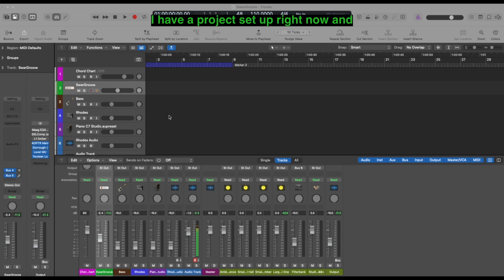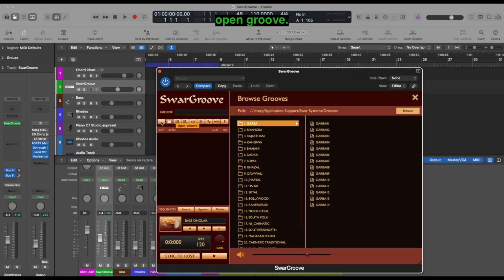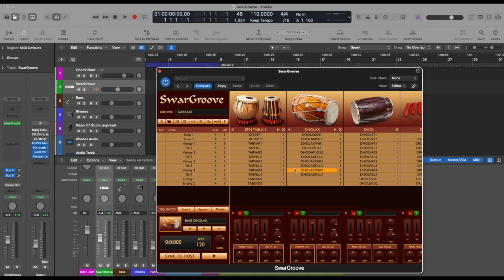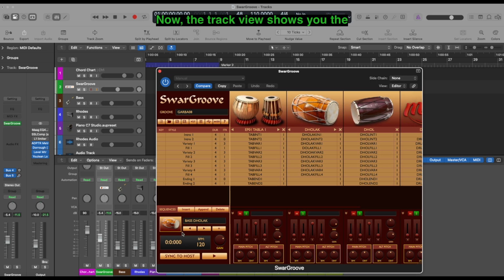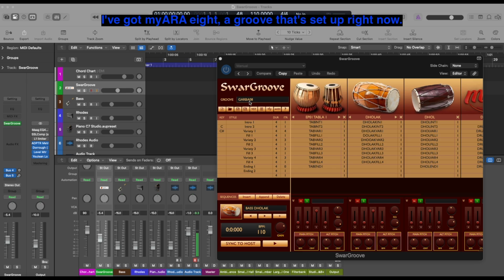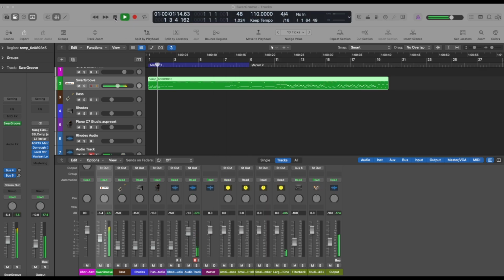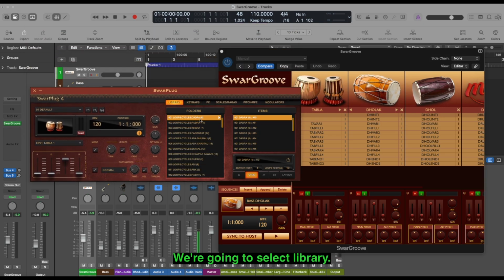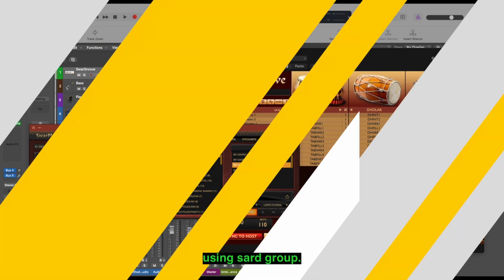Using Drag and Drop in SwarGroove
Did you know you have two options to use the drag and drop feature in SwarGroove? In this video, we'll go over how to setup the plugin so that you can add your grooves into your project!